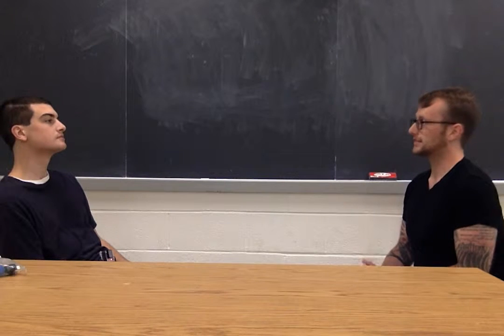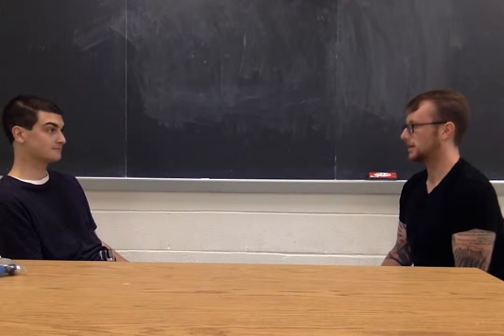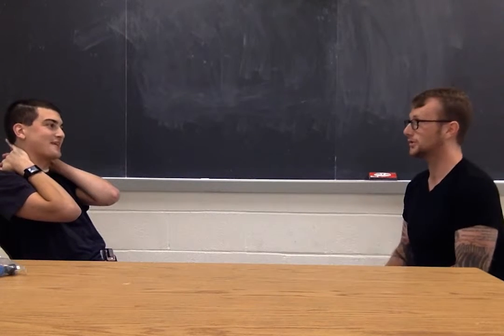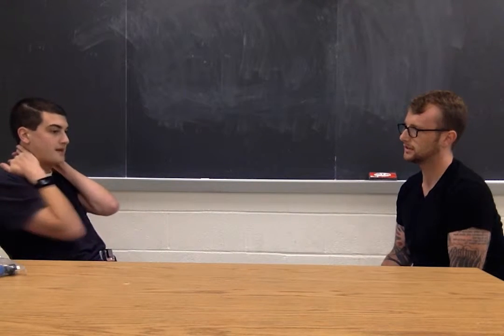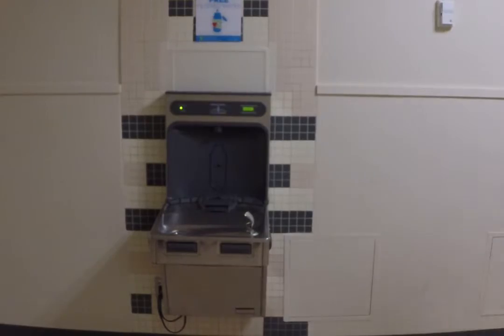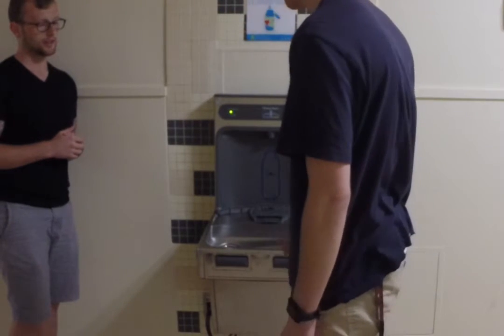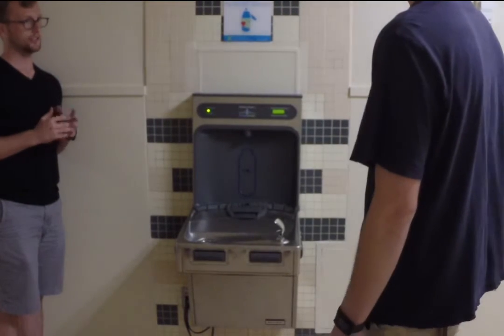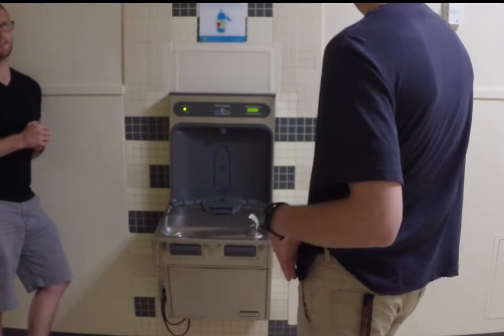Alex - Role Play #3 - OCD/Anxiety Exposure Therapy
Tristan is suffering from contamination OCD and refuses to touch doorknobs or water fountains without compulsively washing. We obtain his SUDS neighbors and then perform the exposures...with adroit and impressive camera work.